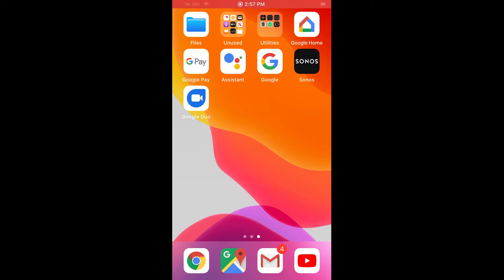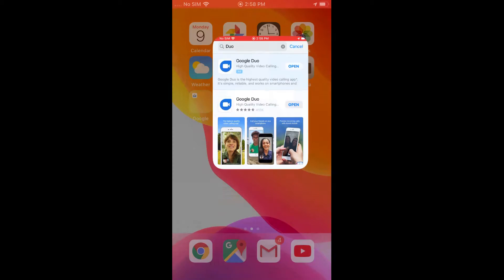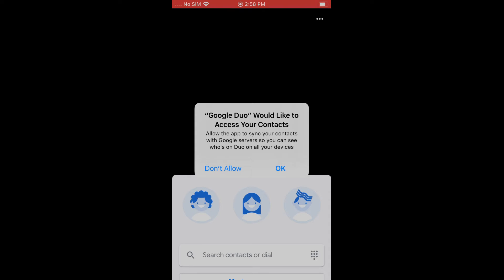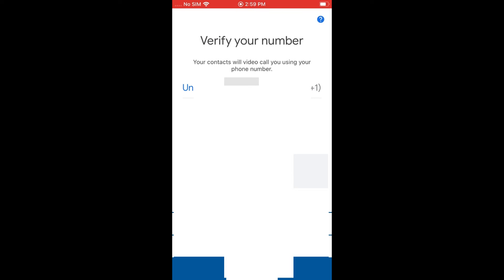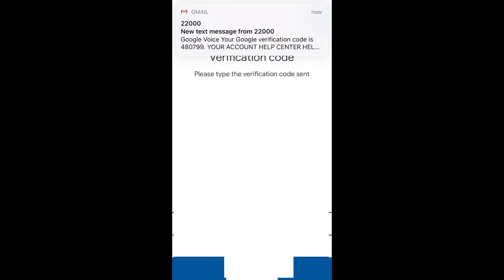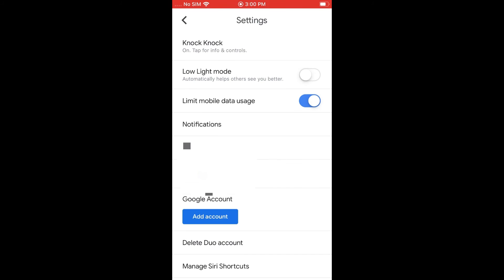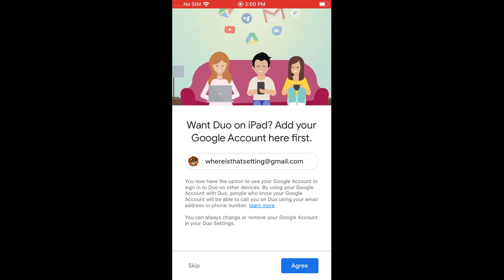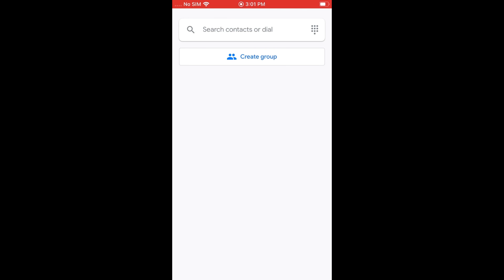Duo: iPhone: Setup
Here is how to setup and use Google Duo on an iPhone so you can video chat with your Android friends!